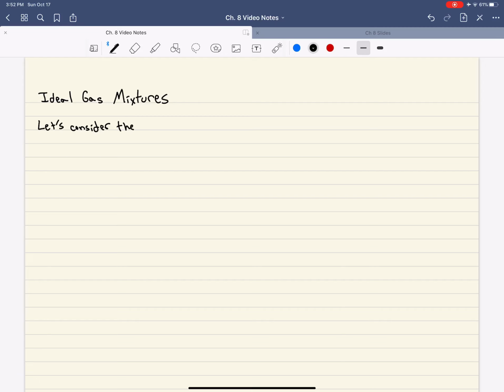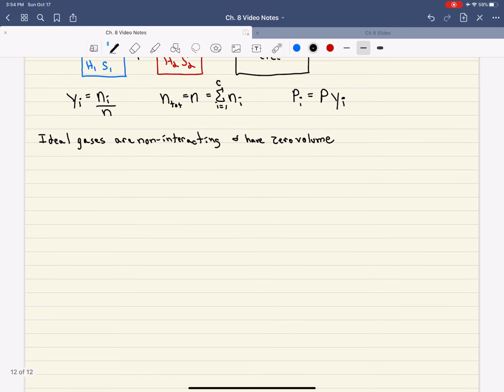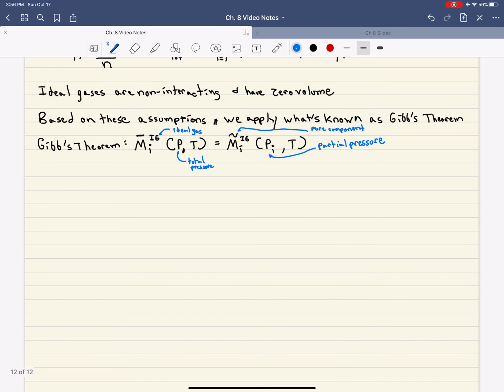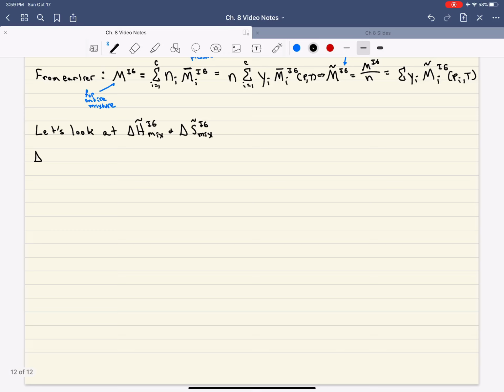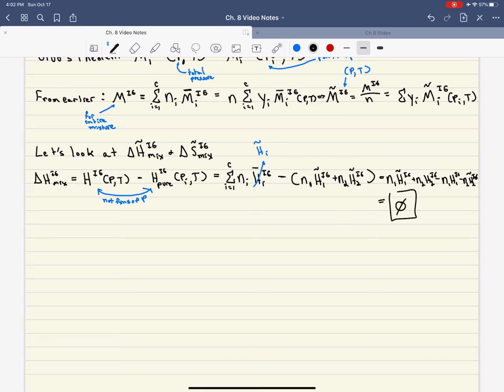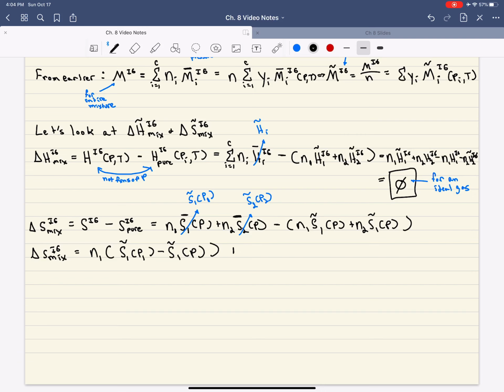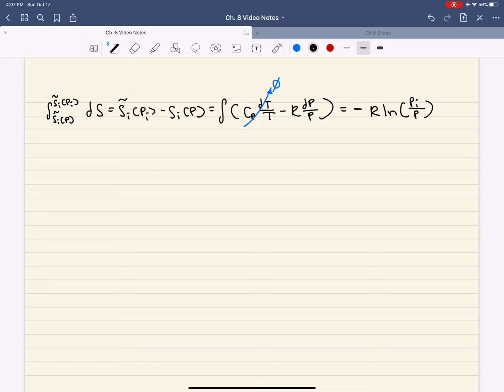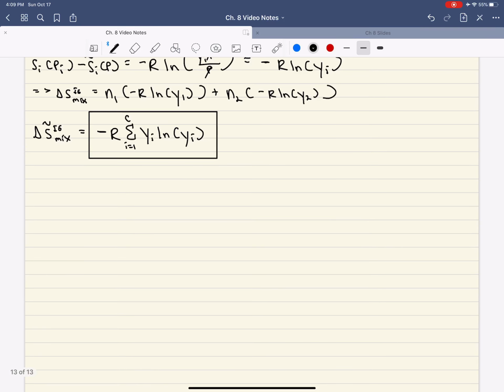96 Ideal Gas Mixtures